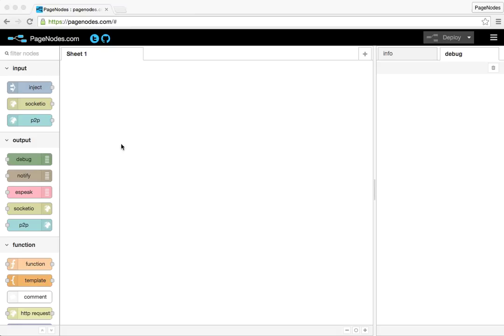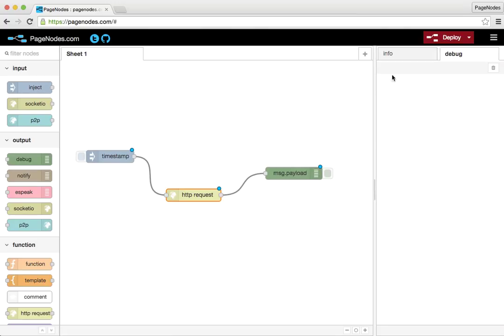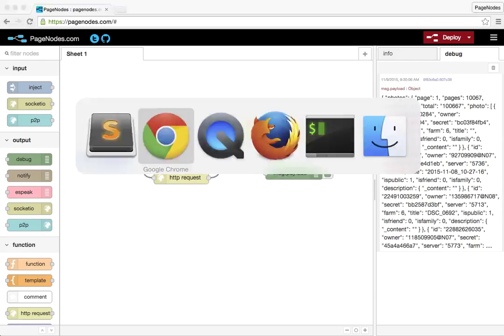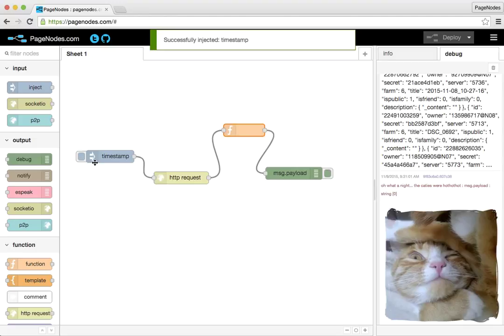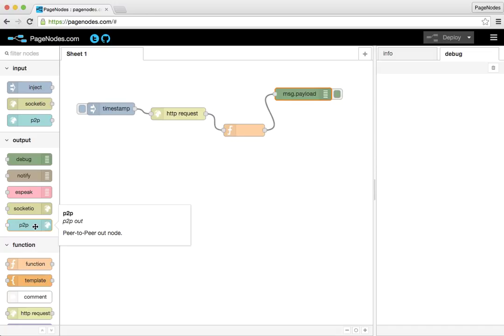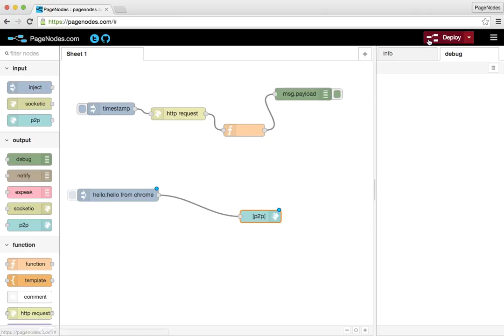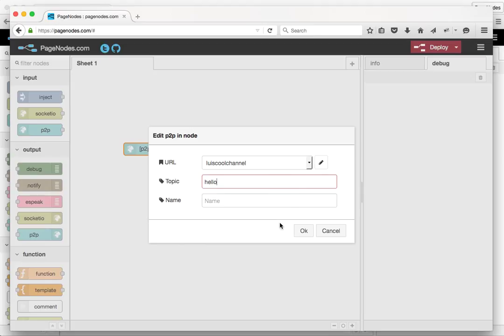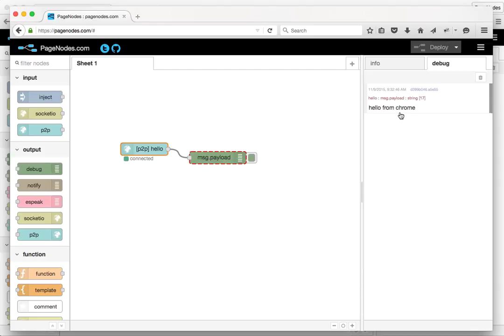Web Requests and Peer to Peer connections with PageNodes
Quick tutorial on how to use to make web requests as well as how to make peer to peer connections for networking